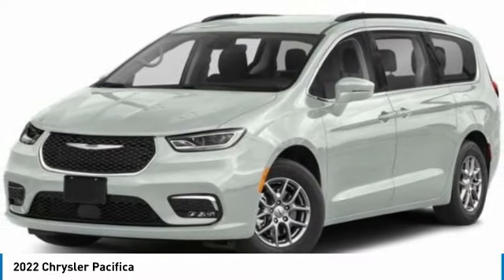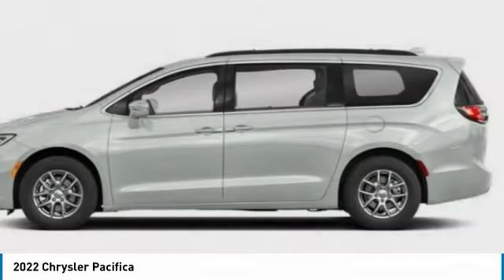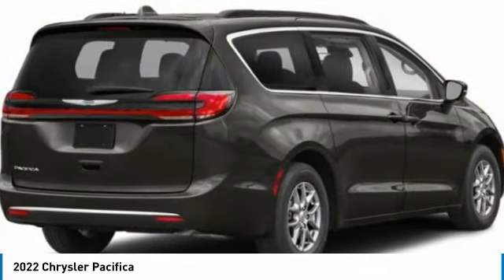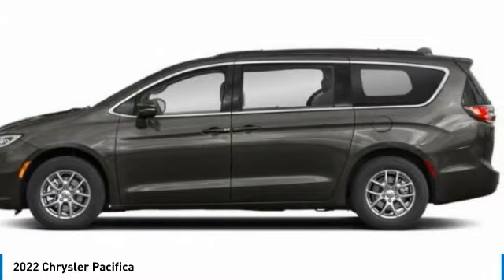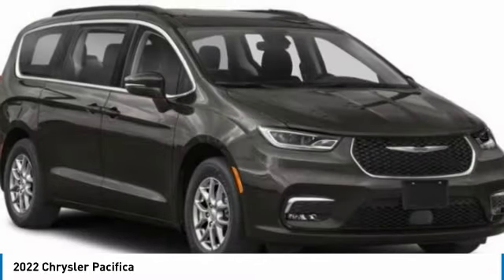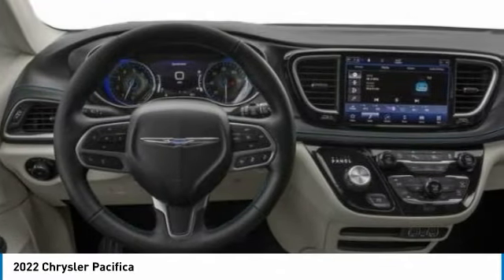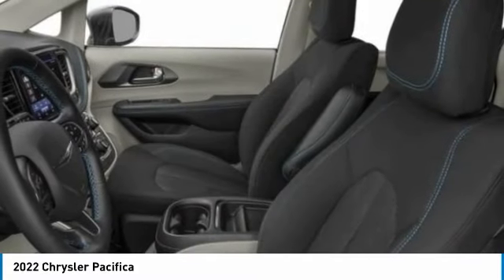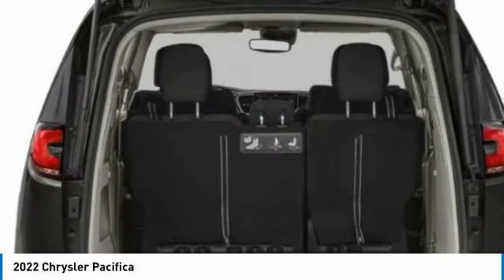2022 Chrysler Pacifica 222537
2022 CHRYSLER PACIFICA Columbus, OH
Stock# 222537

Scores 25 Highway MPG and 17 City MPG! This Chrysler Pacifica boasts a Regular Unleaded V-6 3.6 L/220 engine powering this Automatic transmission. WHEELS: 18  X 7.5  POLISHED ALUMINUM DESIGN 2 (STD), TRANSMISSION: 9-SPEED 948TE AUTOMATIC (STD), TIRES: 245/60R18 BSW AS SELF-SEALING (STD).

* This Chrysler Pacifica Features the Following Options *
QUICK ORDER PACKAGE 27L -inc: Engine: 3.6L V6 24V VVT UPG I w/ESS, Transmission: 9-Speed 948TE Automatic , SAFETY SPHERE UNAVAILABLE -inc: ParkSense Rear Park Assist w/Stop, ParkView Rear Back-Up Camera,, PARKSENSE REAR PARK ASSIST UNAVAILABLE, ENGINE: 3.6L V6 24V VVT UPG I W/ESS (STD), BRIGHT WHITE CLEARCOAT, BLACK/ALLOY/BLACK, PERFORATED LEATHER TRIM BUCKET SEATS, BLACK SEATS, Wheels: 18  x 7.5  Polished Aluminum Design 2, Voice Activated Dual Zone Front Automatic Air Conditioning, Vinyl Door Trim Insert.

Stop by Bob Caldwell Chrysler Jeep Dodge Ram located at 1888 Morse Rd, Columbus, OH 43229 for a quick visit and a great vehicle!